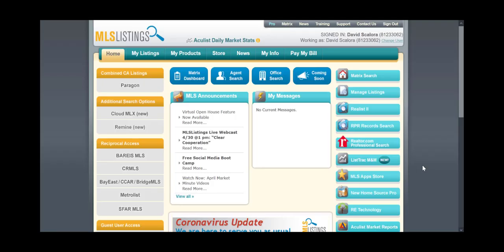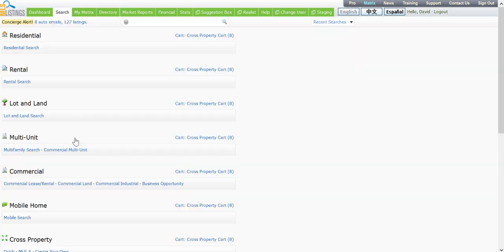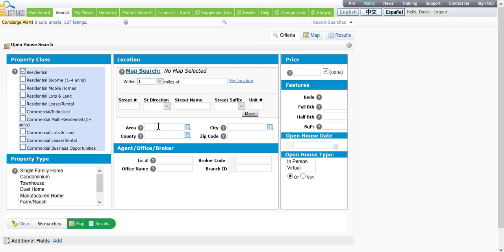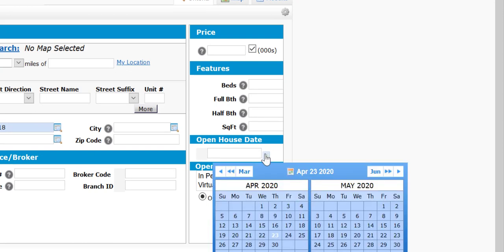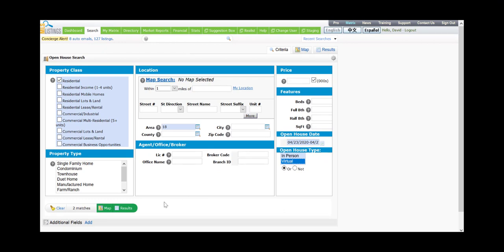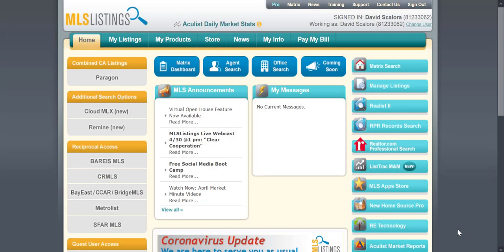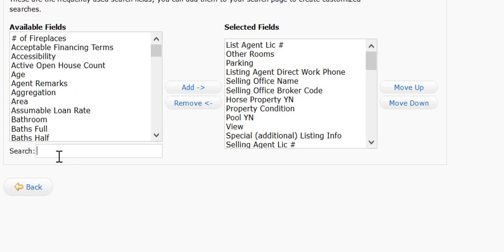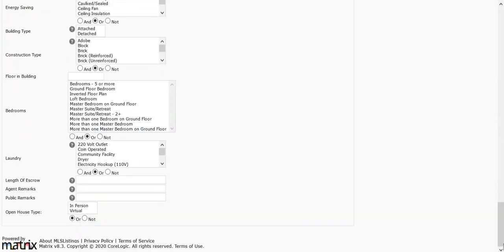Searching For Virtual Open House in Matrix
(1:58) Watch this video for step-by-step instructions on searching for virtual open houses in Matrix.